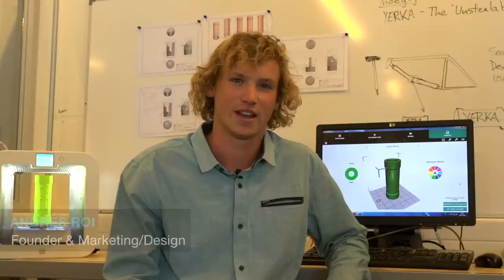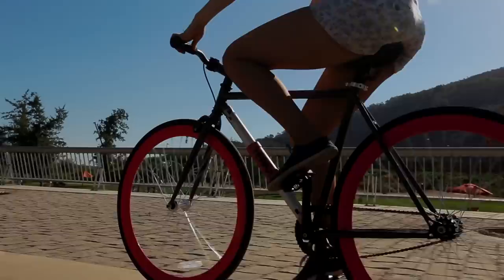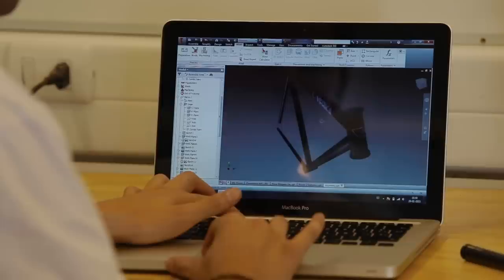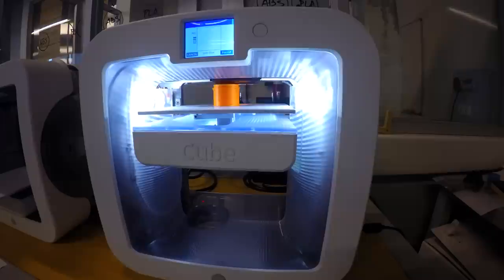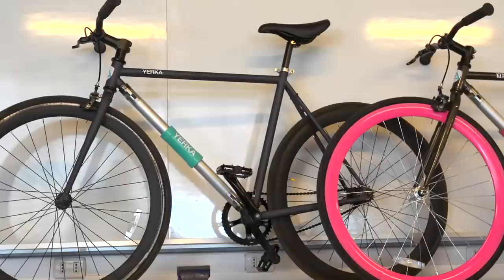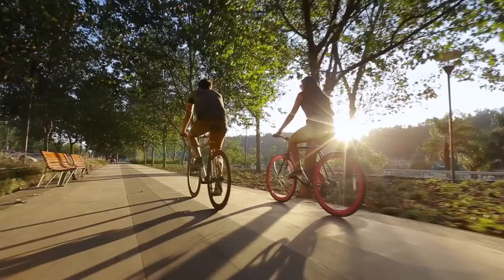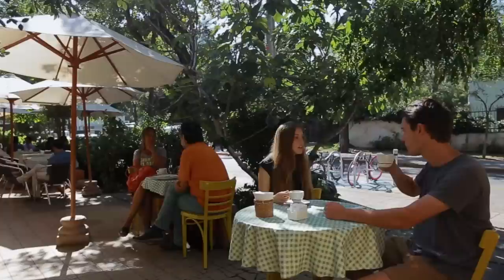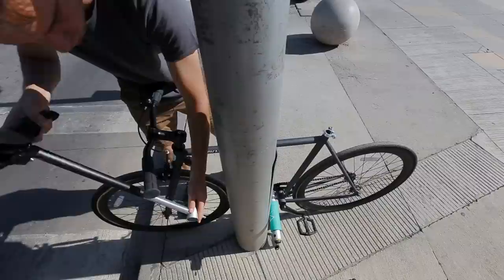Yerka - "The Unstealable Bike"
An integrated bike lock that is safe, comfortable, and beautifully designed.